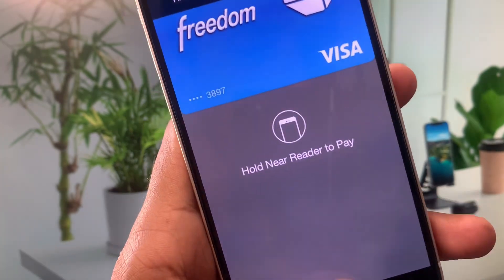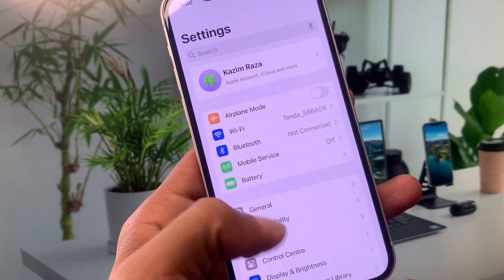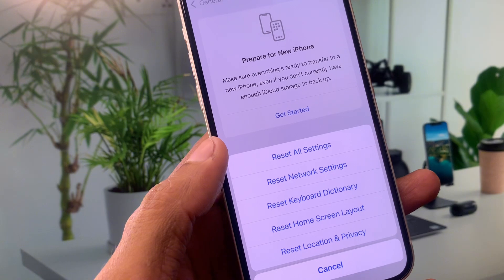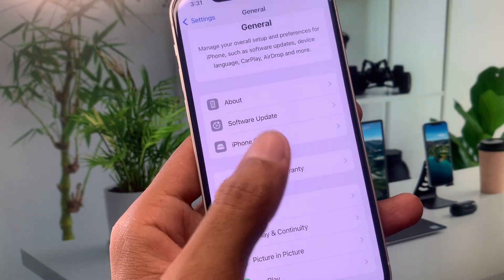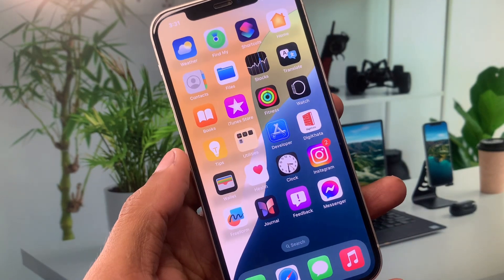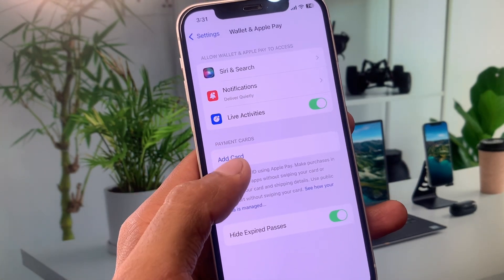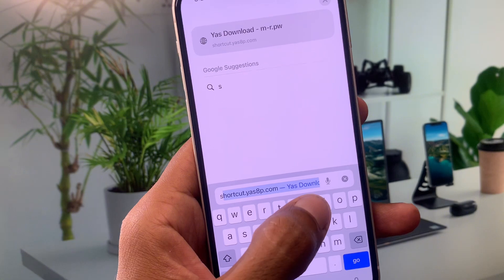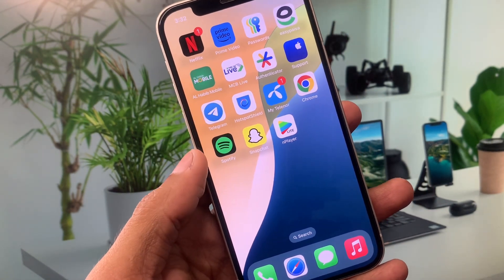How To Fix Apple Pay Not Working Hold Near Reader in iPhone iOS 18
Is Apple Pay not working when you try to "Hold Near Reader" on your iPhone running iOS 18? 📱💳 In this video, we'll guide you through the steps to resolve this issue and get Apple Pay functioning smoothly again. Follow our detailed tutorial to fix this problem and enjoy seamless transactions with Apple Pay.